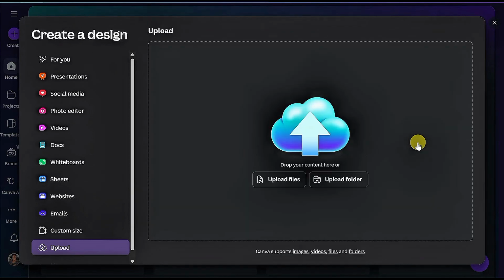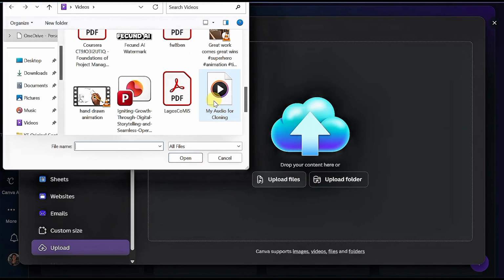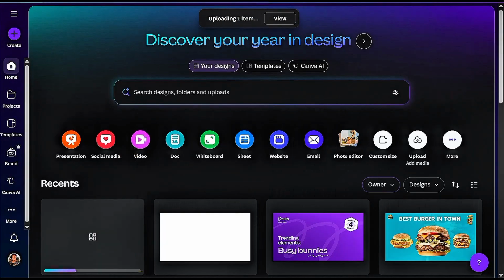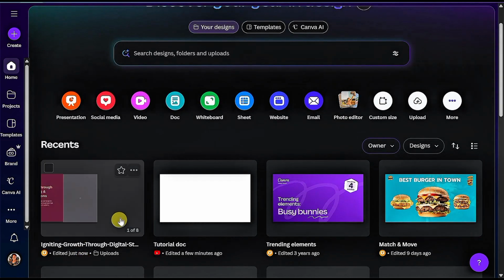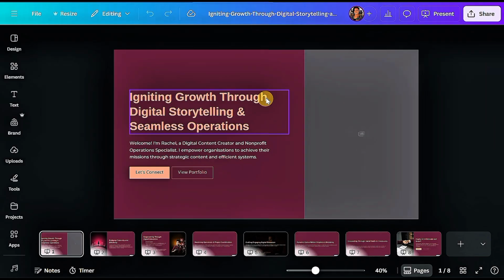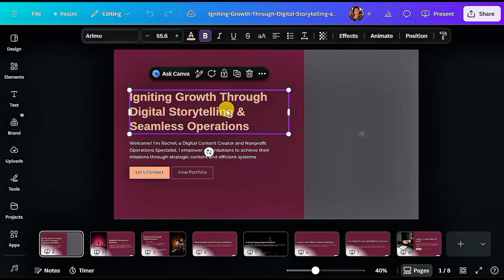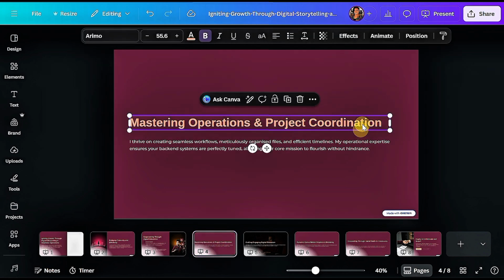How to Convert a PDF to an Editable Canva Design (Step by Step Guide)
Learn how to convert a PDF to an editable Canva design step by step. This Canva tutorial shows how to upload a PDF into Canva, edit text and elements, fix layout issues, and reuse the design for presentations, flyers, and documents. Perfect for beginners using Canva free or Canva Pro.